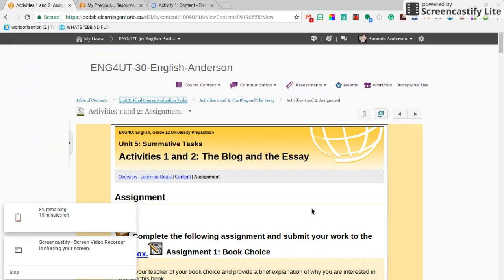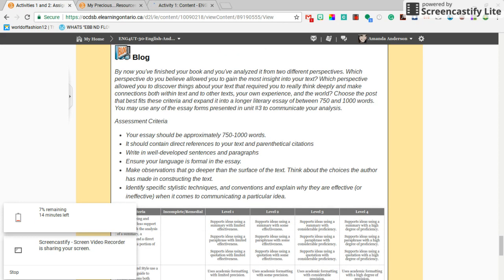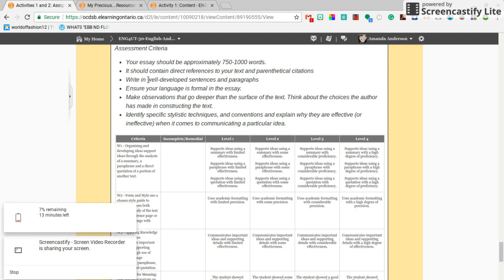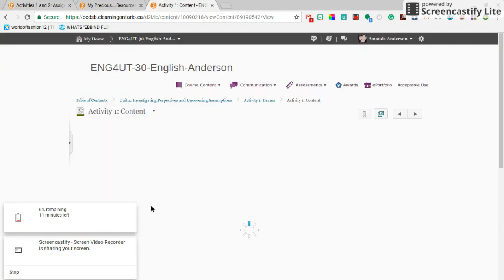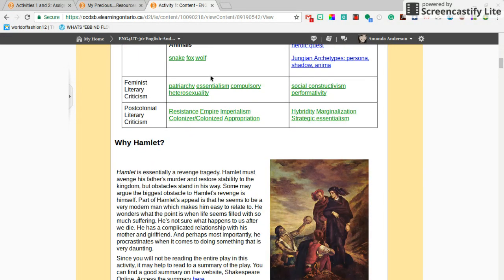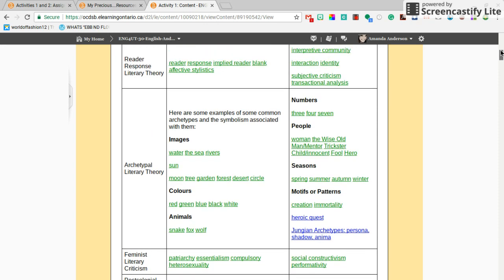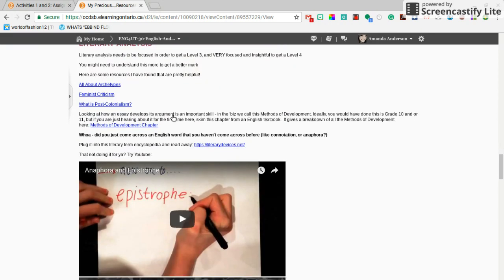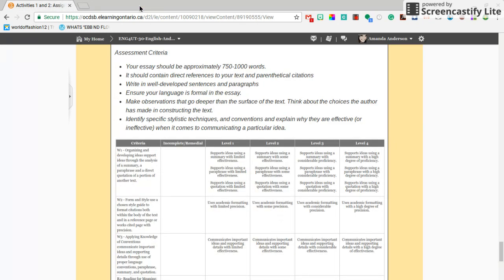All About The Essay: ENG4U SS